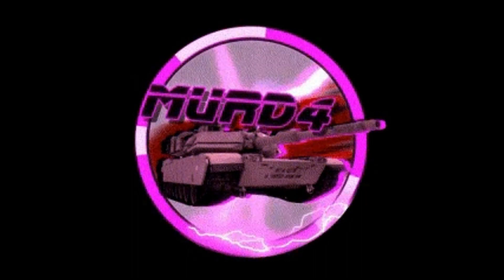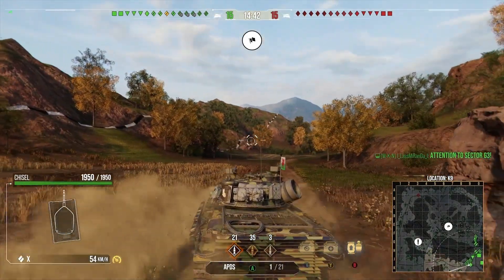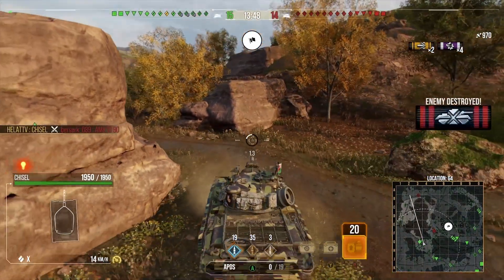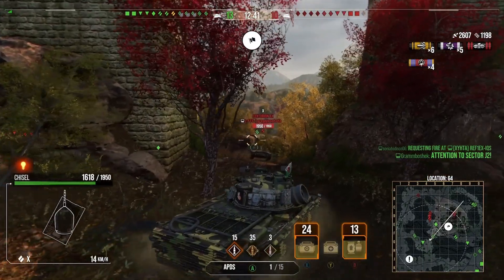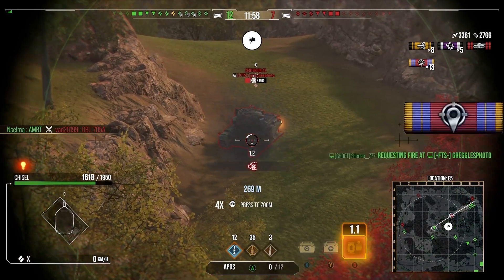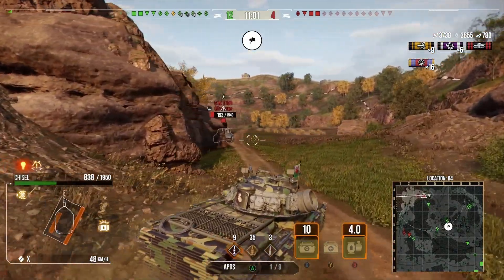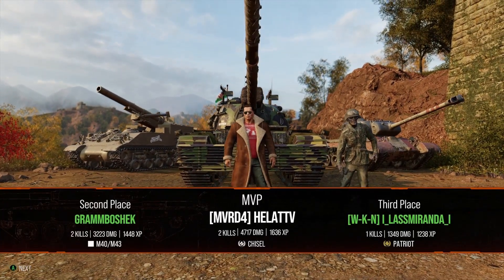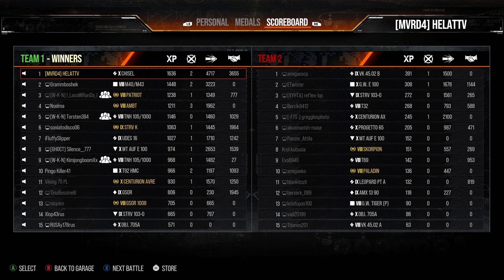World Of Tanks Console Chisel 8.3k Ace on Great Wall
Tier 10 Chisel Merc Tank - 8.3k Ace
Great Wall - tier 8-10
Great tank, one of the contracts that you defo want to do.

Follow the links below for my Twitch live streams, i play WoTc and COTW  feel free to join our super fun, active and informative discord!
If you're not in a clan, consider joining MURD4 - we have tankers from all over the world, we hold regular clan competitions to win tanks and other goodies, you'll find platoons and super uni advice from some of WoTc's most experienced players! The clan discord is the best, you'll make lots of friends in tanks and other games like Diablo, COTW and more.